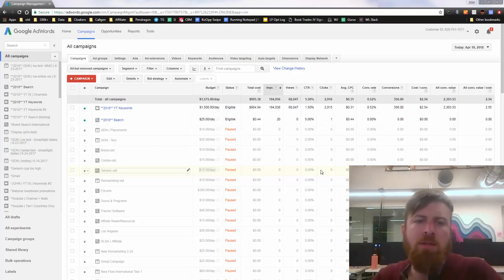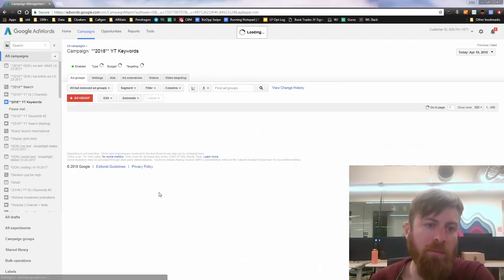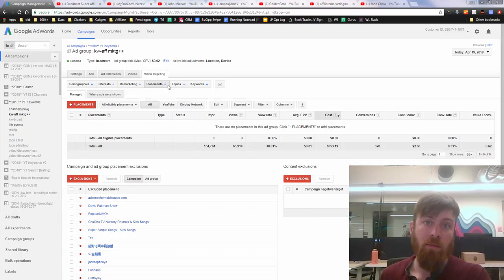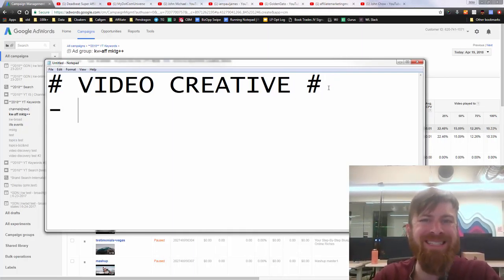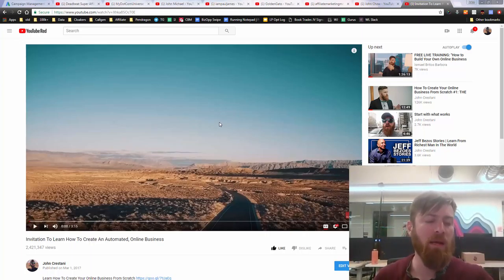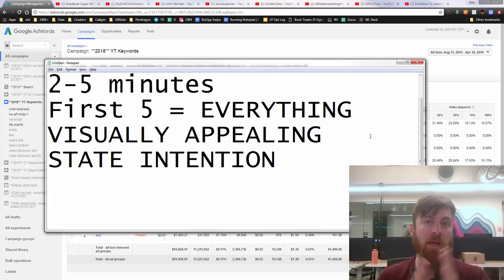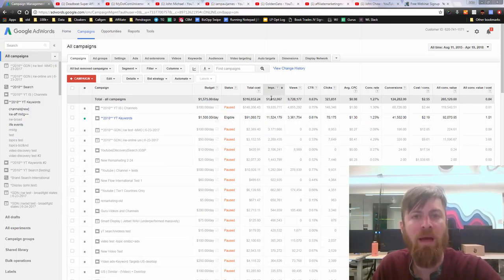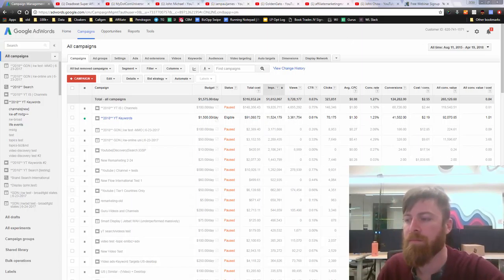04 Youtube Ads